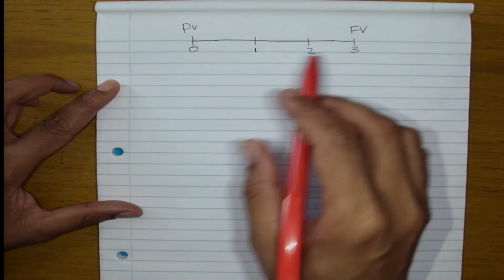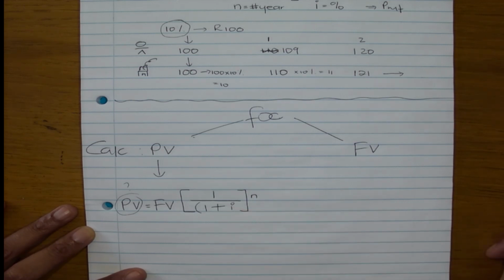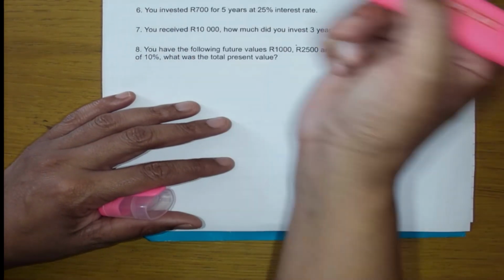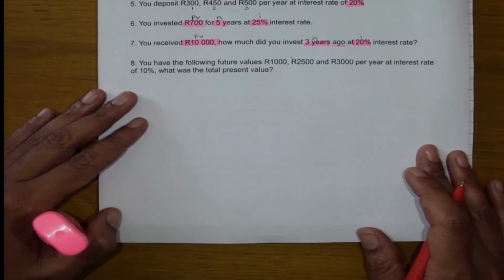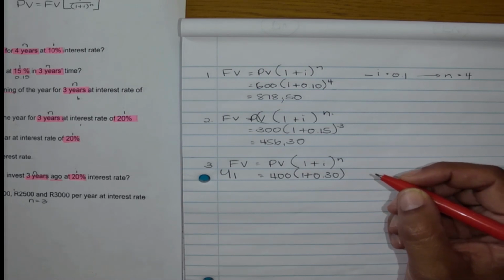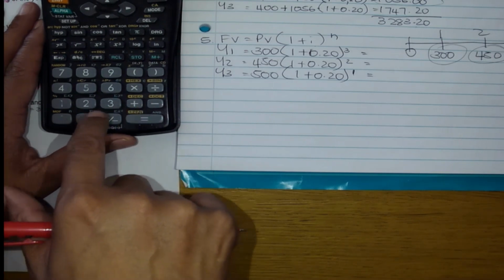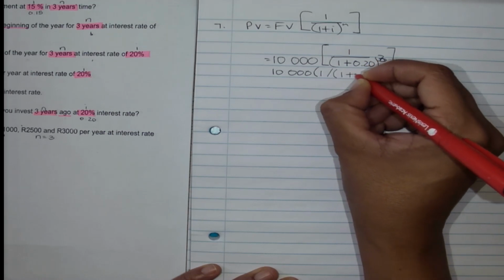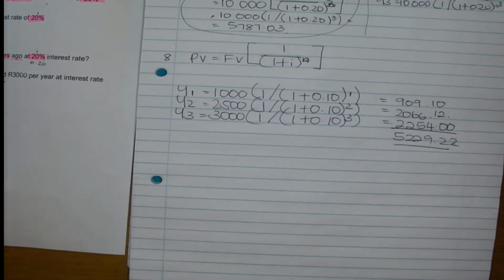EDSU-RONEL CASSIM-TIME VALUE OF MONEY CALCULATION